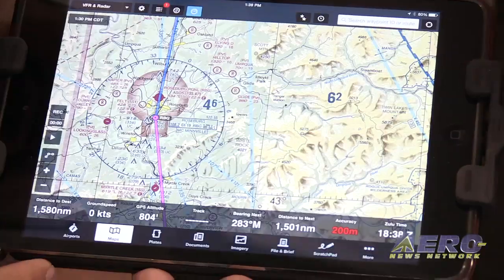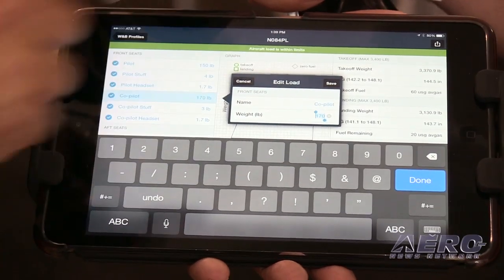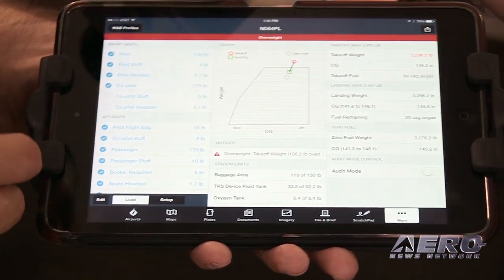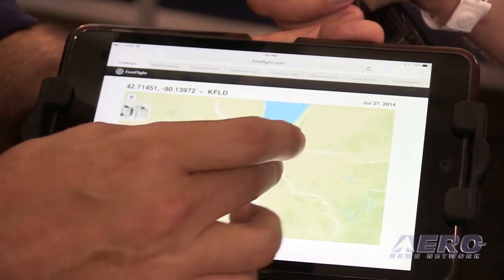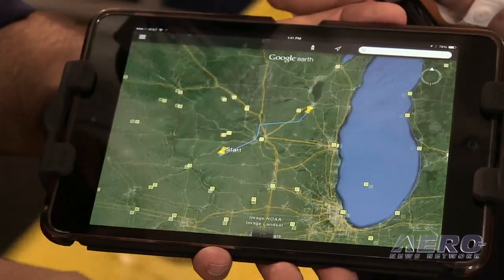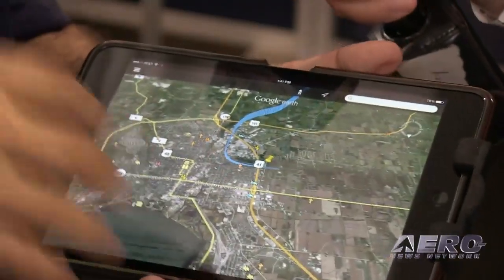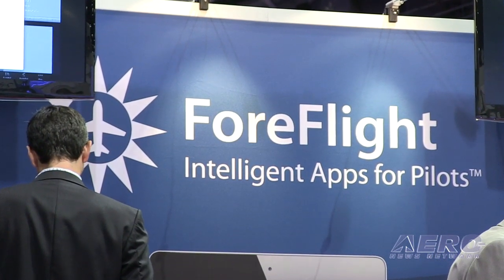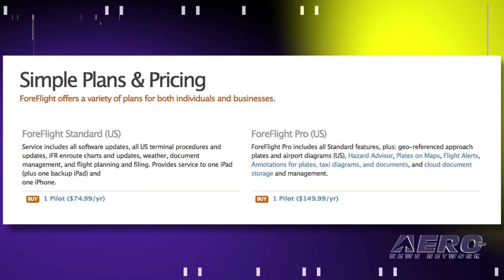Aero-TV: The Latest At ForeFlight - Weight and Balance, Track Logs and More!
ForeFlight 6.3 Continues To Raise The Bar In The Ultra-Competitive Mobile Flight Planning Market

At EAA AirVenture Oshkosh 2014 ANN’s News Editor, Tom Patton, took a walk to find some of the neat electronic stuff and talked with Eric Hake, a ForeFlight Evangelist. In case you hadn’t figured it out by his title, Hake knows his stuff about ForeFlight.

It would be hard to believe that anyone doesn’t know at least something about the ForeFlight product and Hake explains some of the features of the new 6.3 version. Hake seemed enamored with the “More” button and quickly demonstrated some of the cool features in the weight and balance portion of the program.

As fingers fly and buttons are pushed, Hake continues to demonstrate some amazing features in the 6.3 version of ForeFlight. The video provides demonstrations and can answer questions that would take 1,000 words. When asked about the development of these programs, Hake explained it’s a combination of some fantastic engineers combined with customer input. If you don’t know much about ForeFlight this video is well worth watching, and if you are a ForeFlight user, you might just learn something.